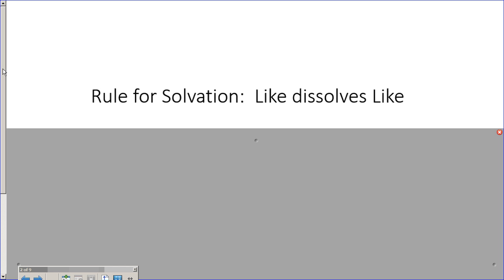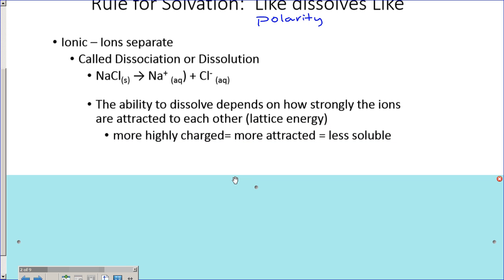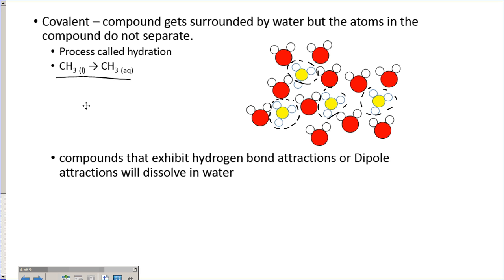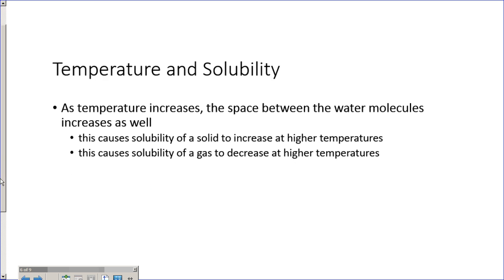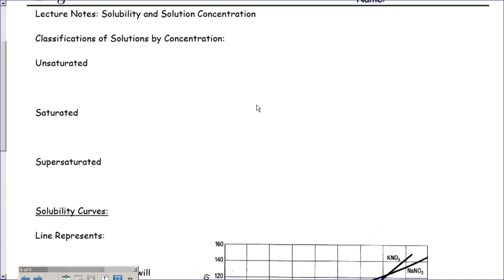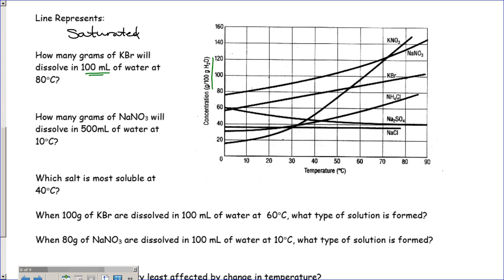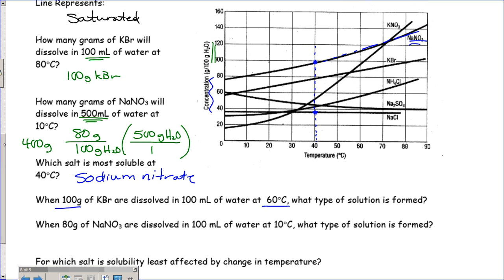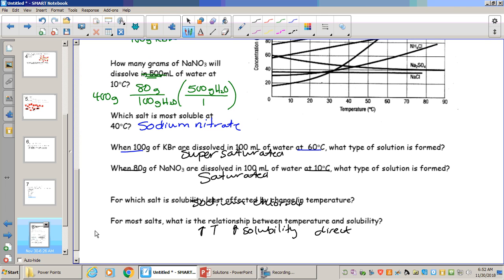Solution formation and Solubility